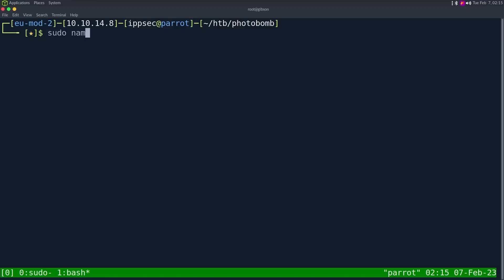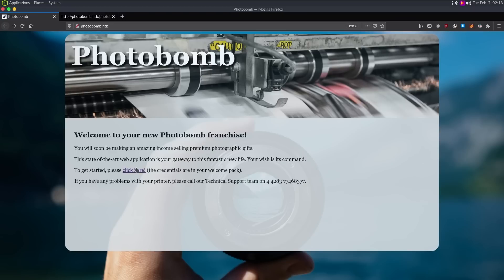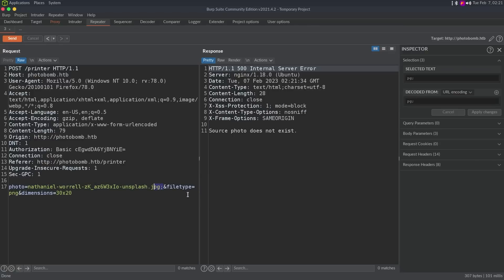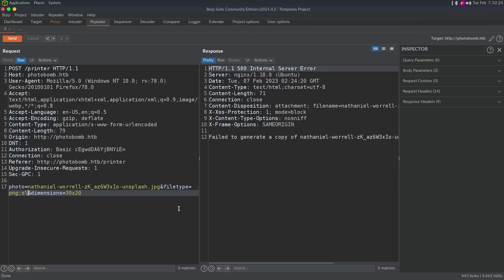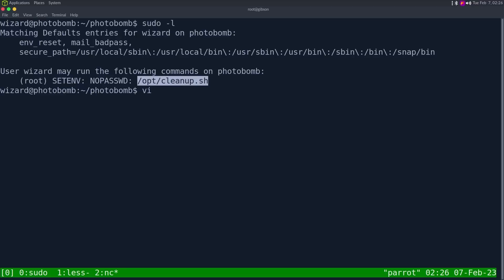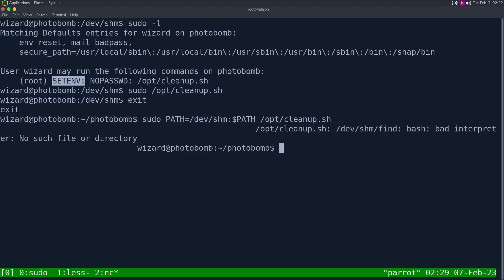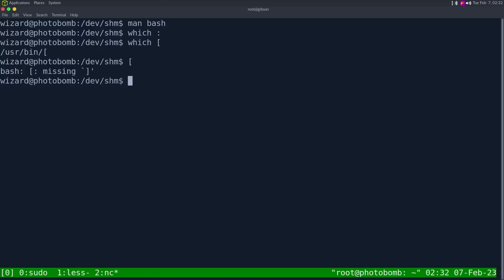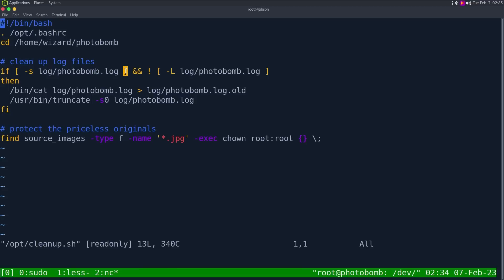HackTheBox - Photobomb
00:00 - Intro
01:00 - Start of nmap
02:17 - Discovering this is a ruby Sinatra Web App based upon error message
03:15 - Discovering credentials in javascript
04:30 - Examining the HTTP Request to resize images and discovering an RCE
10:10 - Getting a reverse shell
11:12 - Discovering we have SETENV with sudo on a script, checking for path injection
12:30 - Exploiting path injection with the find command
16:00 - Exploiting path injection because the script disables some Bash Built-ins
16:45 - Explaining bash built-ins